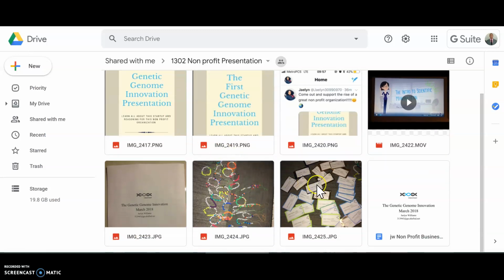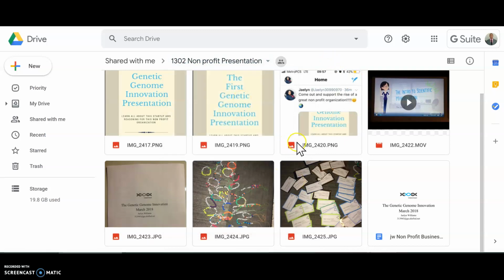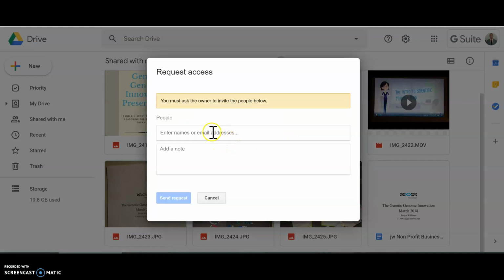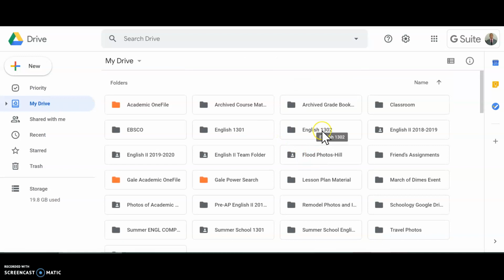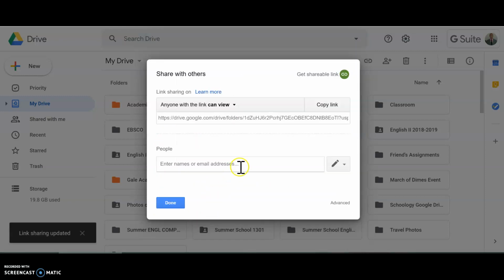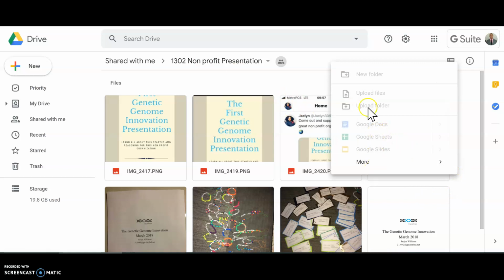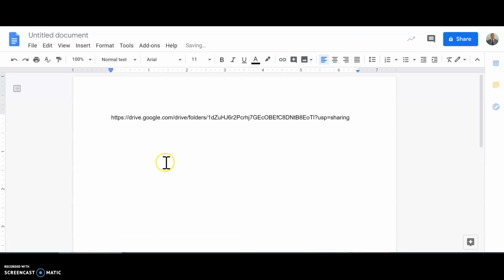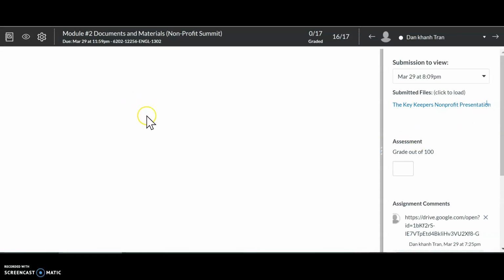Google Folder Submission in Canvas